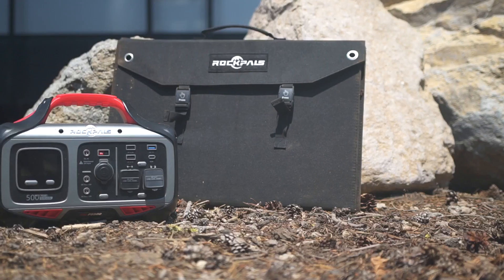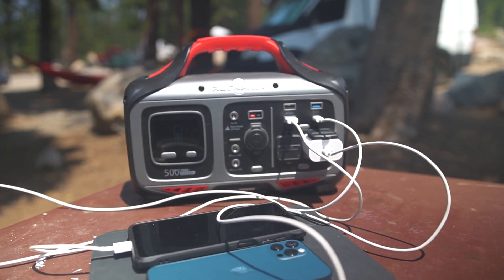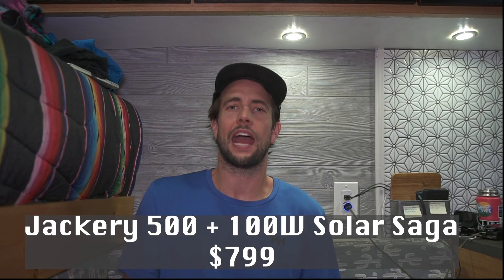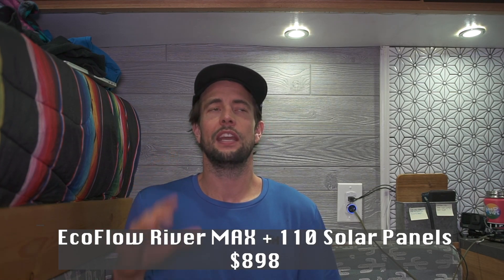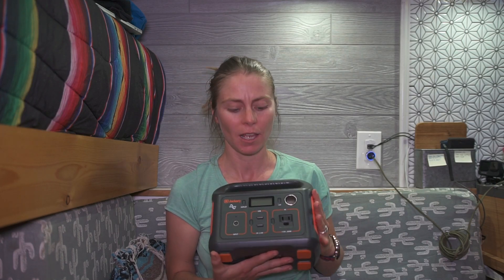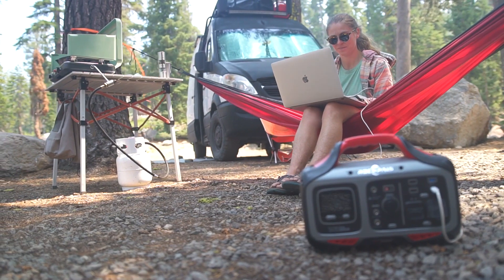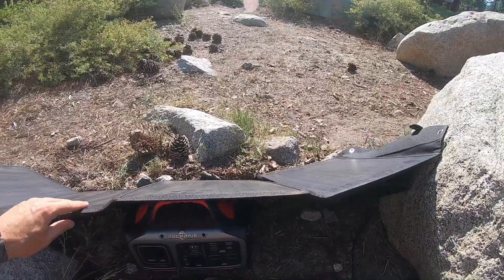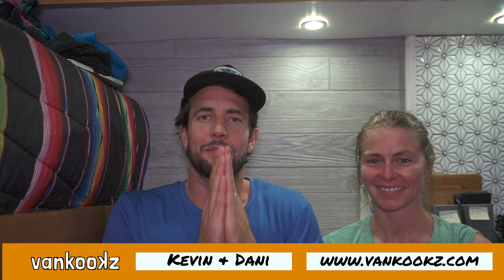What is the best solar generator for the price | RockPals PS500 Full Review with comparisons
RockPals is always offering a new discount all the time and it varies week to week.  However, we do promise that it will still be cheaper than the ECO RIVER MAX and the Jackery 500 any time of the year.

Check RockPals Website to see what deals they are offering today!

Today we are reviewing the RockPals PS500.  You can check it out on their website here.

..::CHAPTERS::..
00:00 - Welcome Back to the Channel
00:33 - Why we ditched our Jackery 240
01:15 - First Impressions of the RockPals PS500
02:22 - RockPals vs Jackery vs EcoFlow
07:58 - Why Should You Consider a Solar Generator?
11:33 - Pros and Cons of the RockPals PS500
12:15 - Major Limitation of the RockPals PS500

At the time of this review, RockPals was offering a $50 off coupon the deals on their website are always changing so the pricing info in this review can change day-to-day.  Regardless of the day, or discount RockPals will most likely have the best deal on a 500Wh power pack.

We really like having a larger power pack in the van it's great for emergencies, working out in the outdoors, powering a fridge in your car camping set up, and just for convenience.

This power pack has 2 * pure since wave 110V AC outlets(500w rated, 750w peak); 1*car port(12V/10A, 120W max), 2*DC port(12V/5A, 60W max), 2*USB 3.1A, 1*USB-A QC 3.0 (Max 18W) and 1*USB-C PD output (20V/2.25A, 45W max) . Rockpals 500W multi function output ports can meet the different equipment needs of your family outdoor camping in the same time .

We also like this unit because we use our computers a lot and relying on our van batteries can put a large strain on the power.  Luckily this pack has quick charge USB 3.0 and 45W USB-C PD output, 2.5× faster than the universal USB-C charger that comes with your iPhone Charge iPhone x up to 50% in just 30 minutes, fast charging MacBook Air 13’’ within 2 hours.

Also, this unit has a Pure sine wave that protects your sensitive devices from damage and reduces audible and electrical noise. The Battery management system (BMS) enables short circuit protection, voltage control, temperature control, and more advanced safeguards. Provide a worry-free 24-month warranty.

We also really love this 100 solar panel that we got along with the unit it comes with all the dongles to charge our Jackery 240 explorer as well.  It also has two USB chargers on the panel to get more things charged up.

Check back for more kooky reviews.

Here are a few of our favorite van conversion toys
Diesel Heater
Natures Head Composting Toilet
Roof Fan
Flexible Easy to install Solar Panel
Solar Charge Controller
Wiring for Lights and USB chargers (Low Draw)
Wiring for Accessories with more power draw
Wiring for Batteries/Battery Isolator
Battery Isolator
Distribution Panel aka Fuse Block
Battery Terminal Kit
Wiring Kit
Solar Wiring Entry Gland
Thinsulate SM600L 50 Linear Feet
Reflectix 50 Sq. Ft.+
3M 90 Spray Adhesive

Lots of LOVE to you kookz!

If you know someone that needs a little extra courage, inspiration, help or encouragement on their build, send them this video! We love answering your questions and comments!